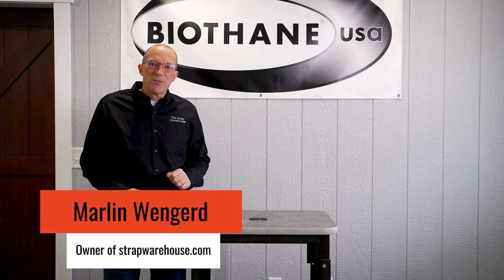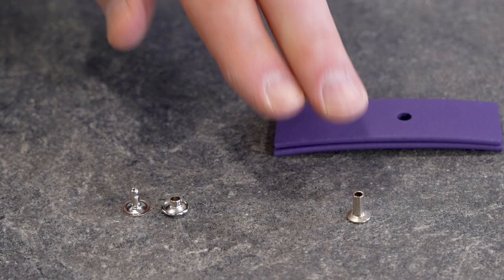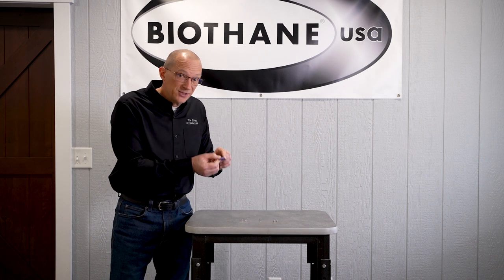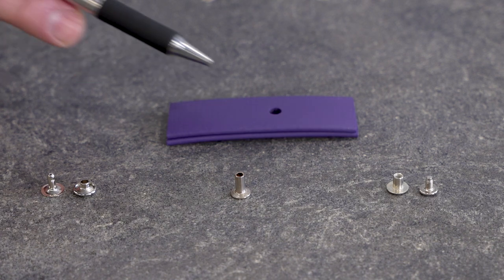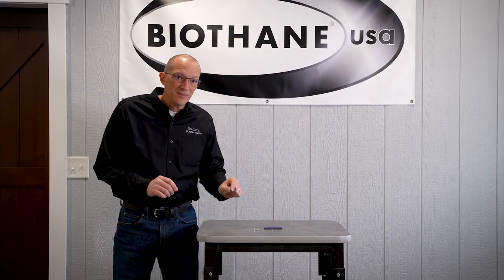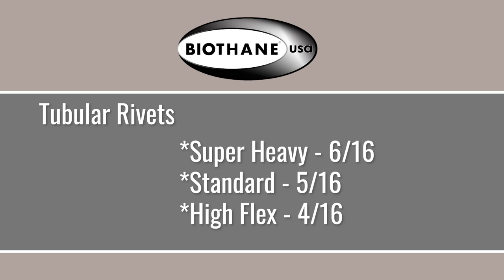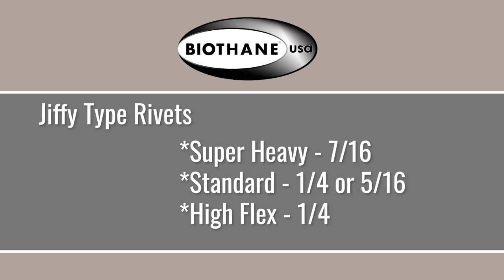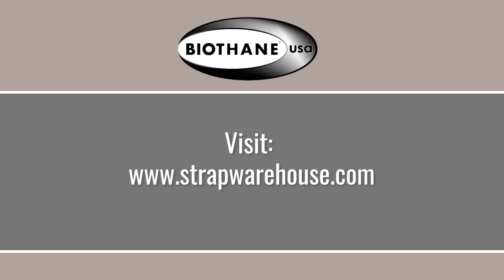How to choose the correct Chicago Screws or Rivet size to use with BioThane®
Marlin explains how to choose the correct Chicago screw or rivet size to use with BioThane®